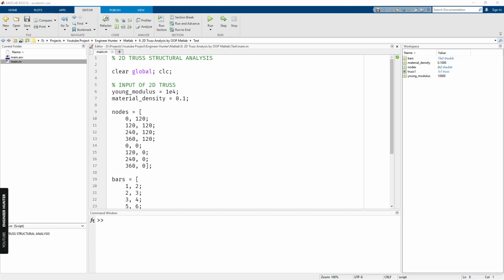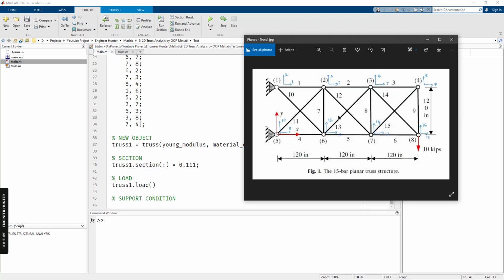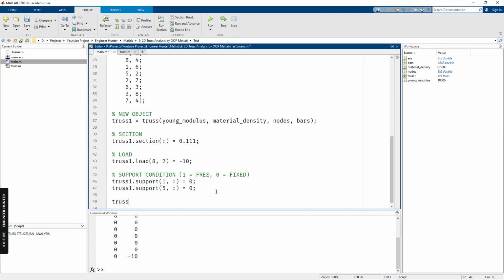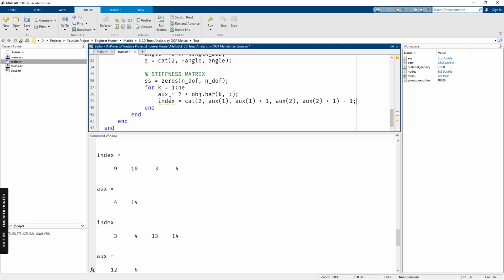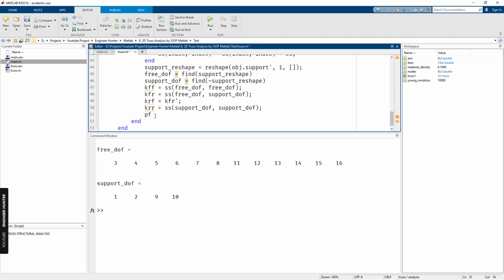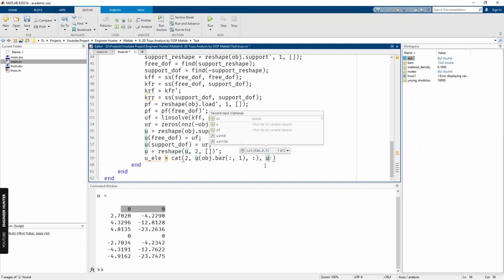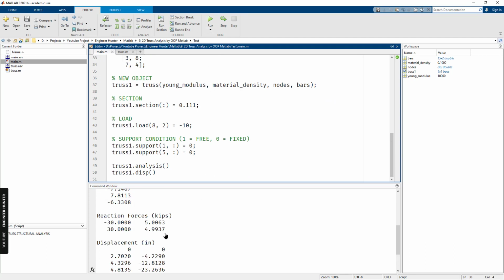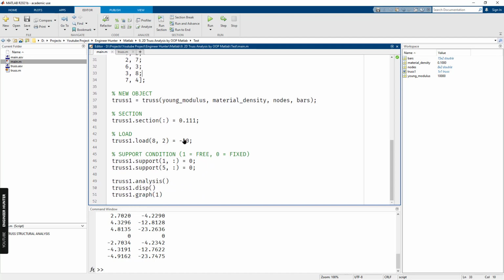Truss Analysis by Object-Oriented Programming (OOP) in MATLAB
We can use Matlab to create an object-oriented programming code to do the structural analysis. In this video, you will be learned how to implement the object-oriented programming to the structural analysis of 2D truss structure. The method were used in this video is finite element method.

Timestamp:
0:00 Introduction
2:04 Create class
3:13 Create methods
5:50 Create new object
10:05 Analysis function
17:00 Stiffness matrix
27:10 Solve for displacement
36:00 Results
38:25 Print results
42:00 Plot structure
47:35 Ending